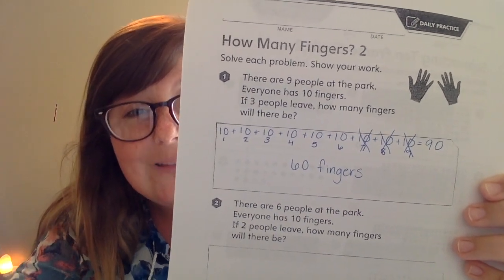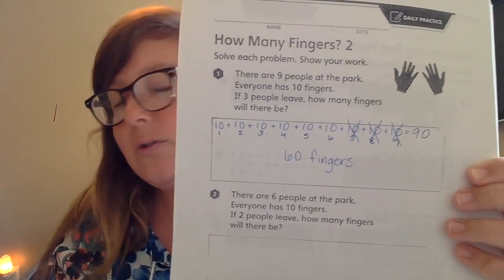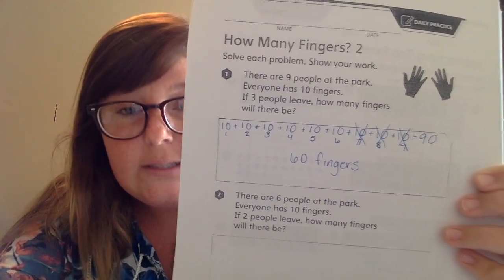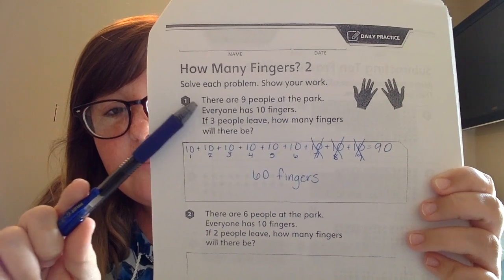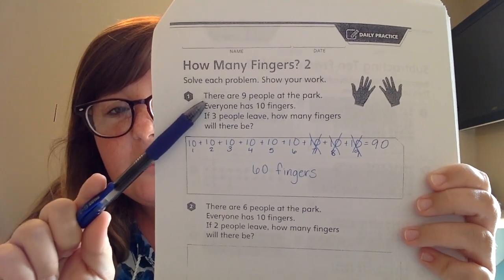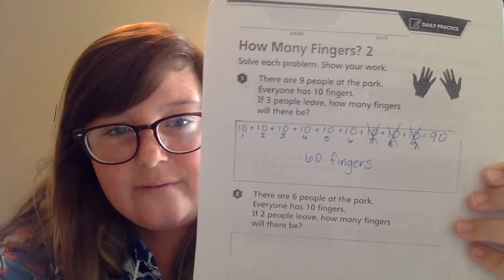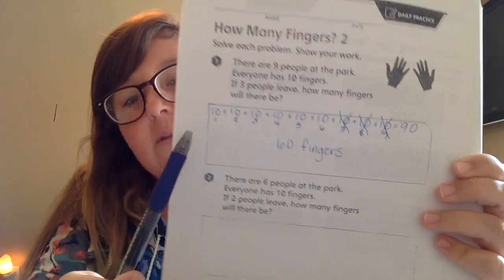Day 6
This video is about 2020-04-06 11:07:49